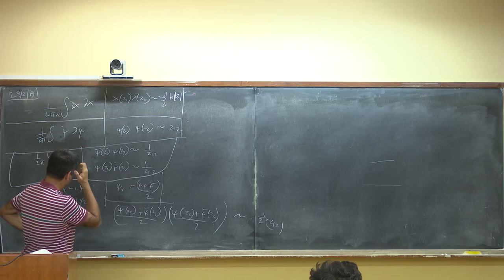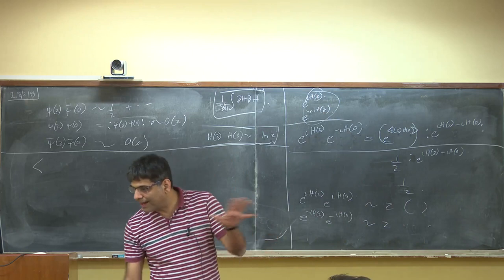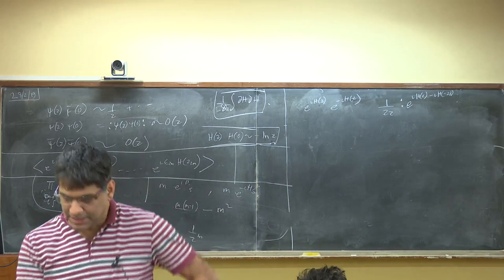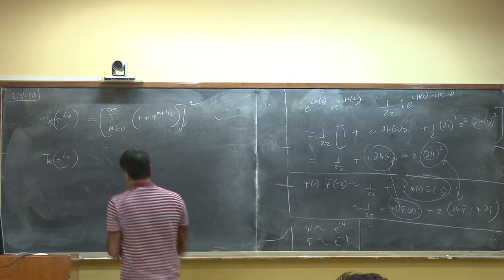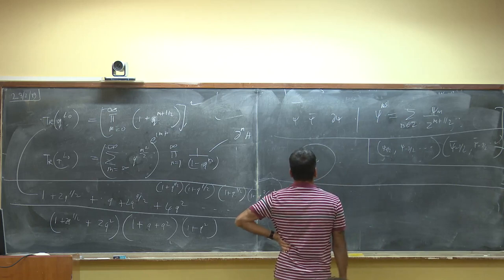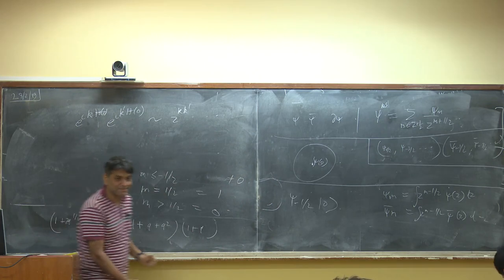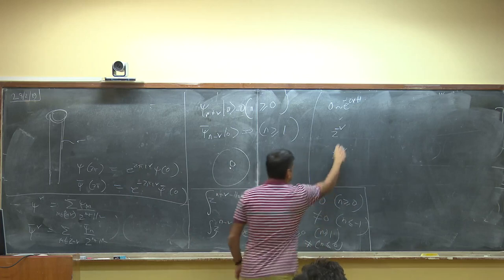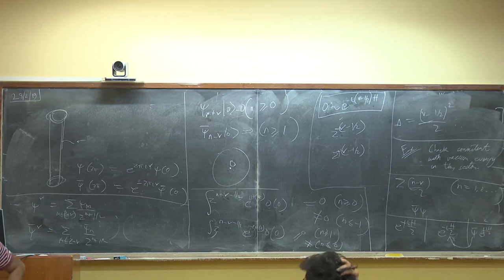ST_2019-02-28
Lecture - 23